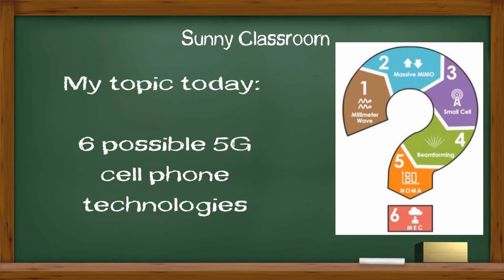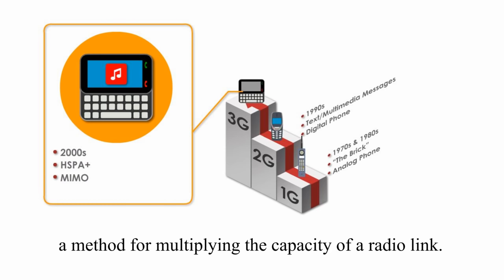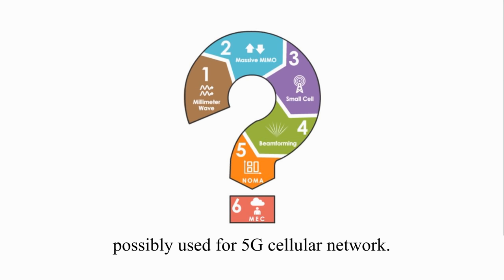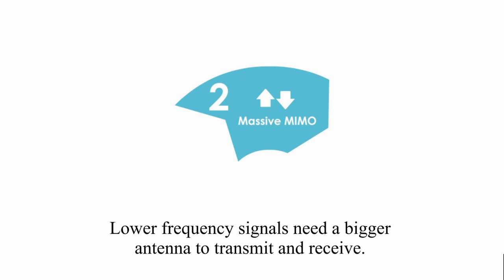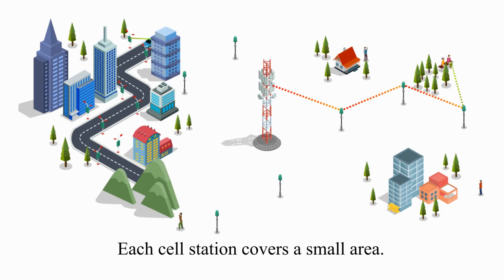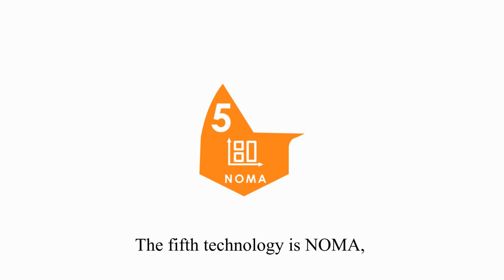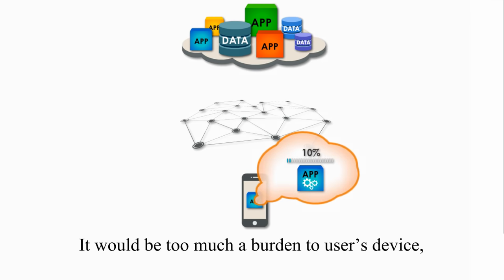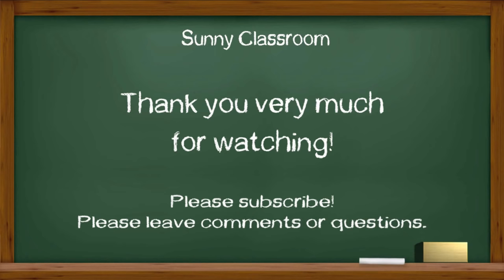5G cellular networks: 6 new technologies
5G cellular or mobile technologies are the focus of this video.  It includes a brief history of the four generations of cellular technologies. Then I will talk about six new technologies possibly used in the 5G cellular network: millimeter wave, massive multi-user MIMO, small cell stations, beamforming, NOMA, and Mobile Edge Computing.

Sunny Classroom